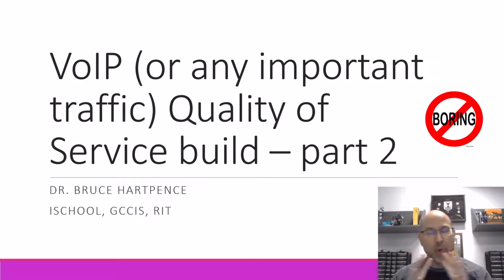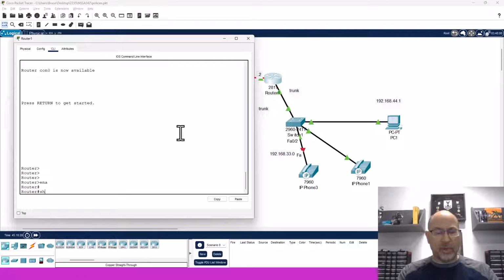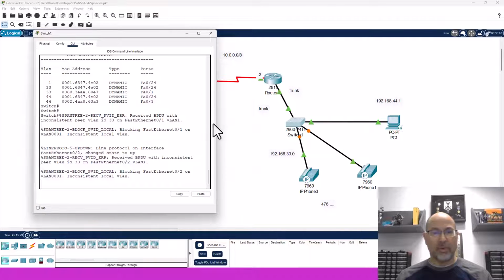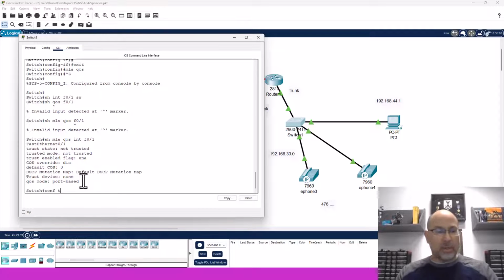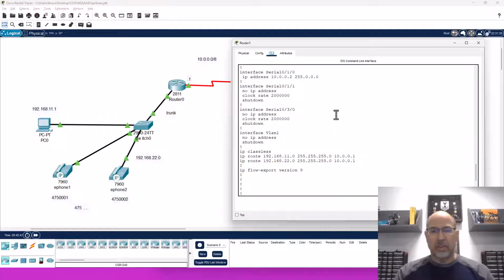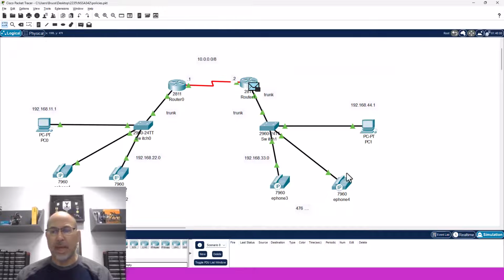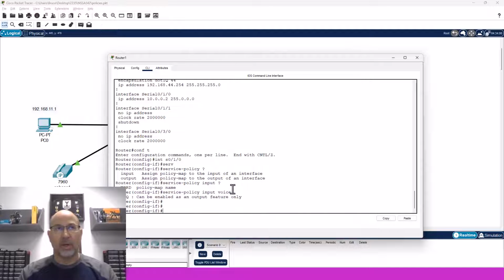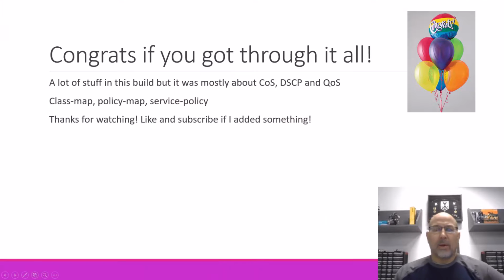Quality of Service (QoS) Build - Part 2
This is part 2 of the QoS build that includes routing, VLANs, trunks, sub-interfaces, VoIP and QoS policies. In this one we finally get to the three QoS components: class-maps, policy-maps and a service-policy.

So, you will see a sample config and we will play with the Packet Tracer Traffic Generator too.